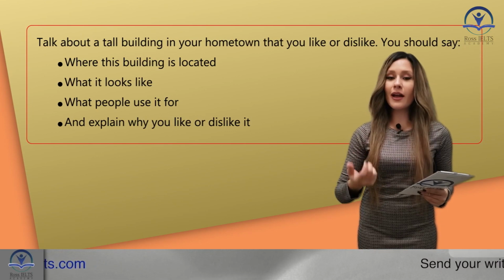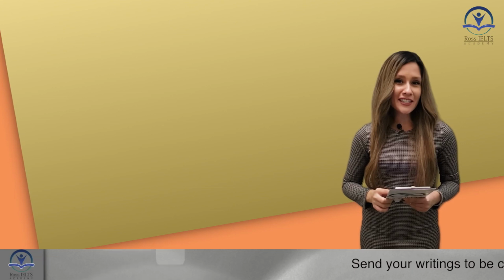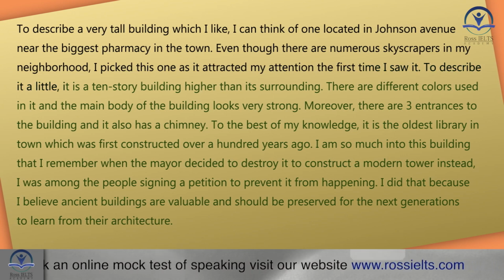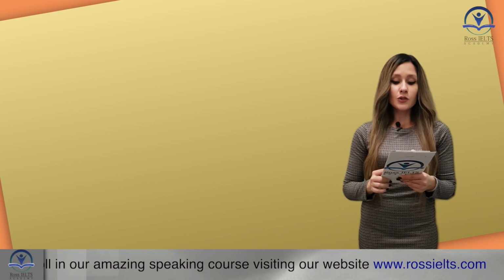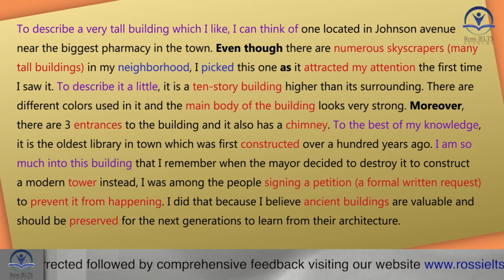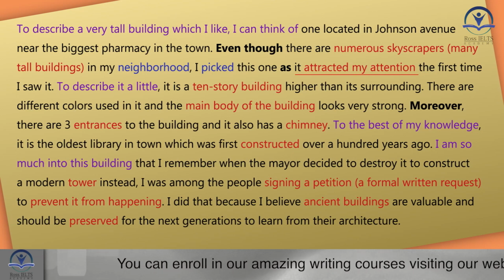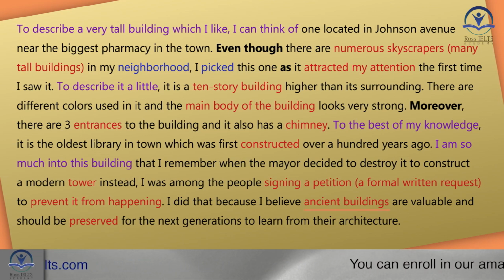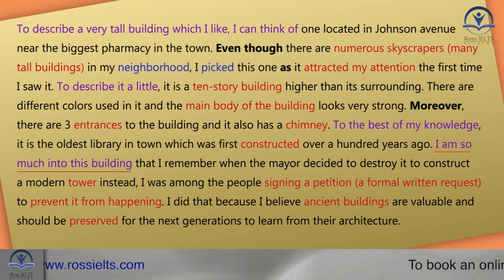IELTS Speaking Part 2 Cue Card, band 9 tip and answer about a building in hometown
In this video recorded by Ross IELTS Academy, you get familiar with how to deal with IELTS Speaking Test Part 2 Cue Card.

Make sure to pause the video after each question and give your answers and then listen to the given answers by the examiner.

Talk about a tall building in your hometown that you like or dislike.
  You should say:
Where this building is located
What it looks like
What people use it for
And explain why you like or dislike it.

In our IELTS Speaking mock tests we use latest IELTS Speaking questions and we put you under the exam conditions to make sure you're good to get a high band score in IELTS.
we will help you to know your band score and how to improve your skill.
The fee for the online mock test of speaking along with feedback and the recorded file of the test is 24$.

IELTS Speaking 2022